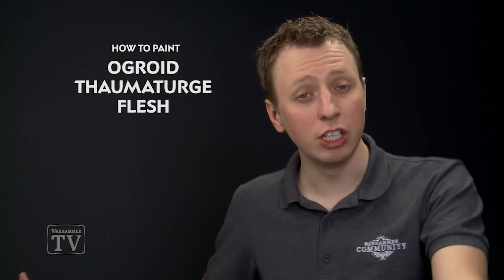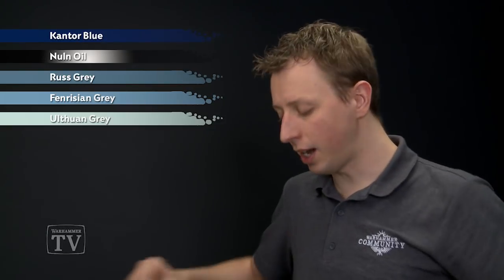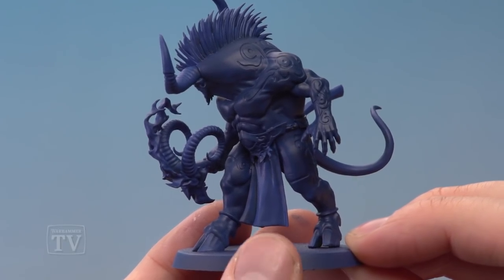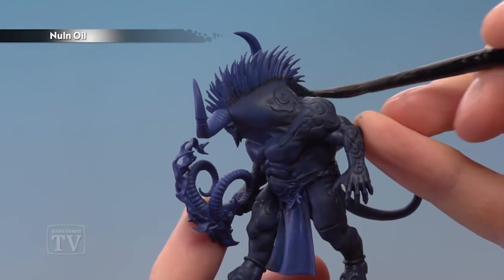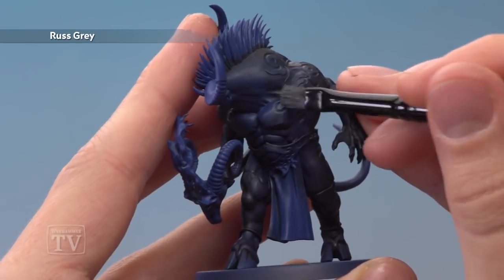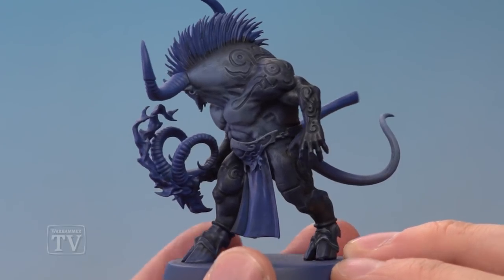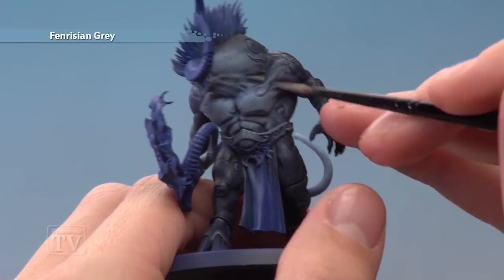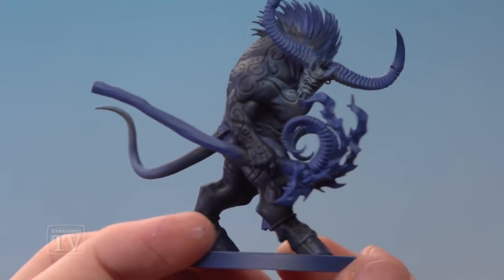WHTV Tip of the Day - Blue Ogroid Thaumaturge flesh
In todays video, Duncan demonstrates how to paint the Ogroid Thamumaturge's flesh.

Pick up one of these awesome beasts and give it a go

Check out more painting tips like this one over on the Citadel Colour